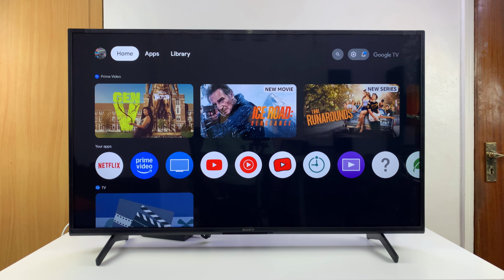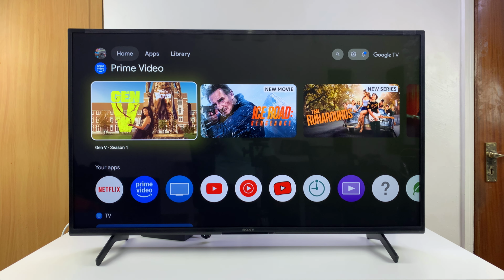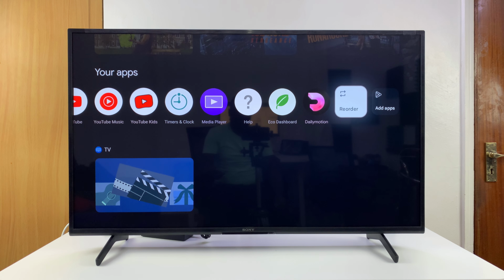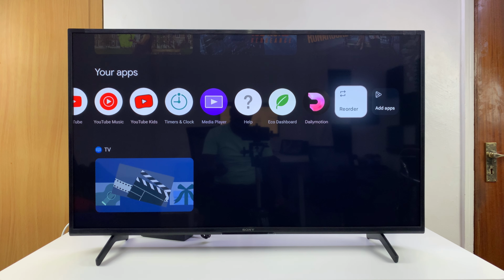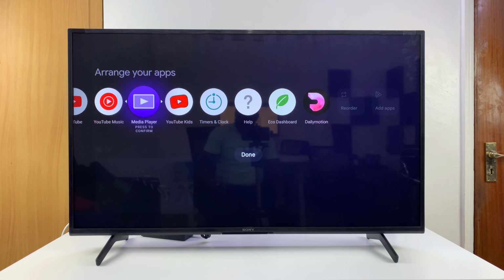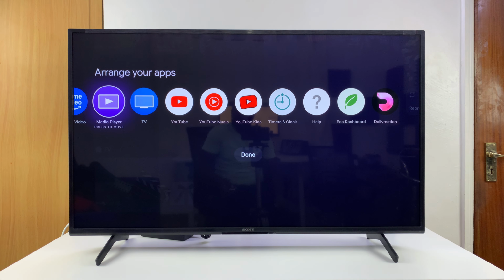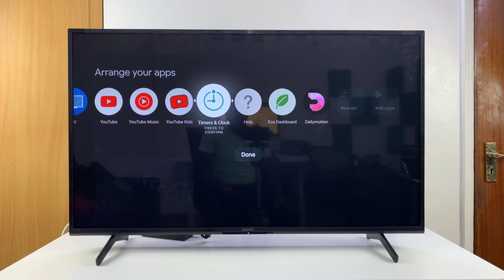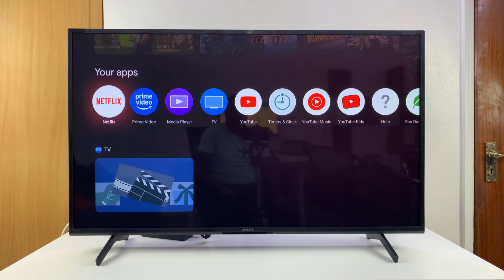How To Re-arrange Apps On Sony Smart TV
Learn how to re-arrange apps on Sony Smart TV so you can easily customize your home screen the way you want. By knowing how to re-arrange apps on Sony Smart TV, you can place your favorite streaming services and tools in the perfect order for quick access. It’s simple, practical, and once you learn how to re-arrange apps on Sony Smart TV, your viewing experience becomes more organized and enjoyable.

How To Re-arrange Apps On Sony Smart ;

Go to the home screen of your Sony Smart TV.
Scroll down to the list of apps and move horizontally to the end.
Select 'Reorder'.
Highlight the app you want to move.
Use the direction buttons on your remote to move the app where you want, then press OK.
Repeat the process for other apps you want to move.
Once done, scroll down and select Done to save changes.

Cell Phone Tripod Adapter